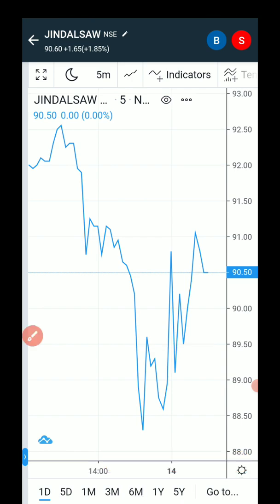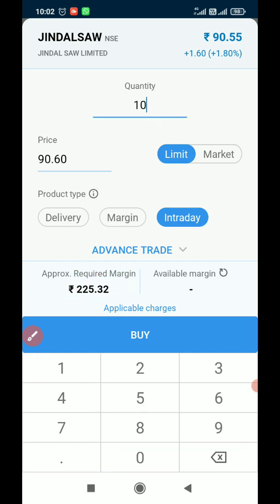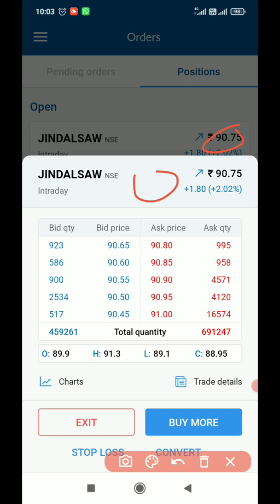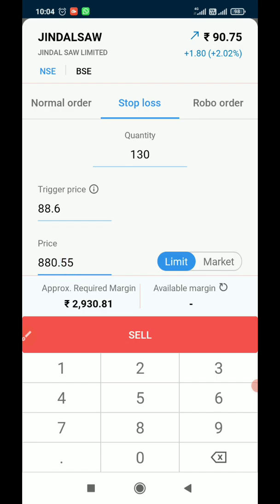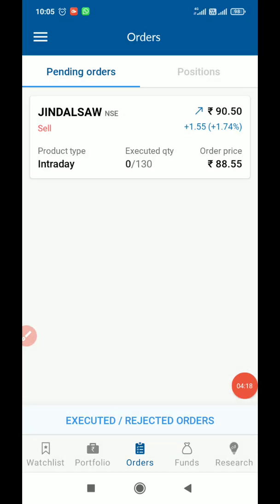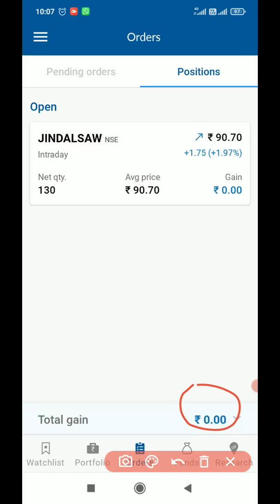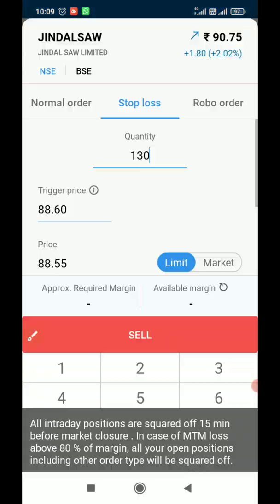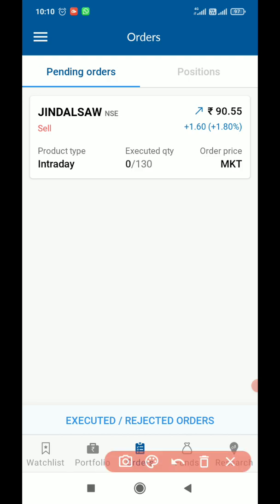Angel broking Intraday and stop loss order and modification process, App tutorial | Equity n Sales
Angel Broking Intraday Stop Loss Order App tutorial
xxxxxxxxxxxxxx Open Free Demat Account xxxxxxxxxxxxxxxx

ANGEL BROKING::

To an open  Free Demat Account and Start Trading in 5 Minutes with Angel broker. Please visit the below link.

Easy & 100% Digital ( Online ) Account Opening in 5-10 minute.

Benefits which you will get:

For Equity Delivery     :   ₹0 / Order ( No hidden charges)
For Intraday, F&O, Currency & Commodity :  ₹20 / Order

Features:

30+ years of Trust
Expert Research Advisory
All-in-1 Account for Seamless Trading
1 Million + current users

First Year AMC :  ₹0 (Full free)
After 1st Year : ₹450 +TAX ( As it may vary, time to time, please check and reconfirm from the portal by click on the link above)

xxxxxxxxxxxxxxxxxxxxxxxxxxxx
FOR MORE DETAILS OF ANGEL BROKING
Open Free Demat And Trading Account
Uses the following respective brokers account opening the link for opening free Demat and the trading account. Account opening charges may vary from time to time. Need to verify in the respective brokers portal for the current charges.

Account opening links:
Below are the respective brokers and their account opening links.

Freshers confusion about broker selection
3 in 1 account - Demat -Trading - Bank account
Discount and full service broker
Discount broker - Trading charge is very less - Basic Equity trading options are available. Trading charges will be 10, 20 rs / trade.

Full service brokers - Trading in bonds, MF, IPO like many services are providing. Many offices, customer care and investor commendation.
Min 35 rs / .55% for delivery. Is 10K about 55 rs.

5 Paisa, Angel broking, Upstock …

Charges and other facilities will change time to time,
5 Paisa - 10 rs / Trade for intera day and delivery. AMC - 45 / month I.e about 540 rs/ year.
Angel broking - 20 rs / trade for intera day and delivery free. AMC - 1st year free and 450 / year after that. Good for position trading.

Angel broking is the combination of both Full service and discount broker.

Account opening is fully online and it will take only 10-15 mints.
0 charges for transferring money from bank account to trading account.
Very supporting customer care.
Currently 0 opening charge, referral bones, 1st transaction rewards.
Offers and charges will change time to time.

Documents needed
PAN card scan copy
E-Aadhar
Bank statement / canceled check scan copy.

About App
Watch list - how to add new equity, how to create watch list.
Portfolio - day gain & Total gain.
Order book
Advisory service.